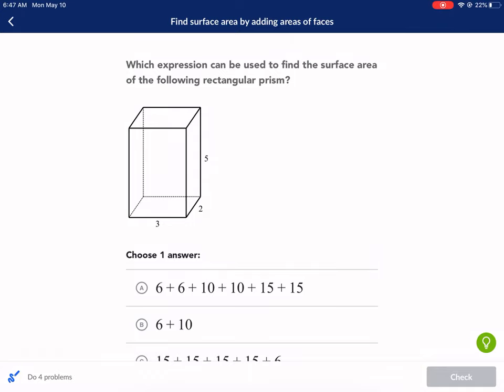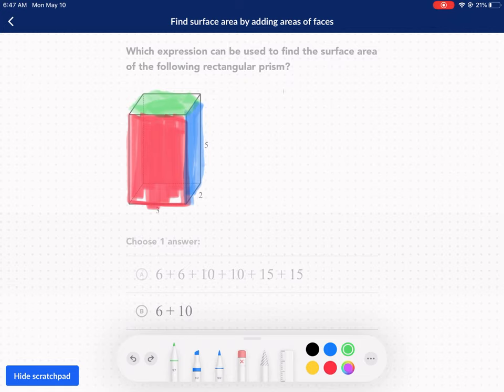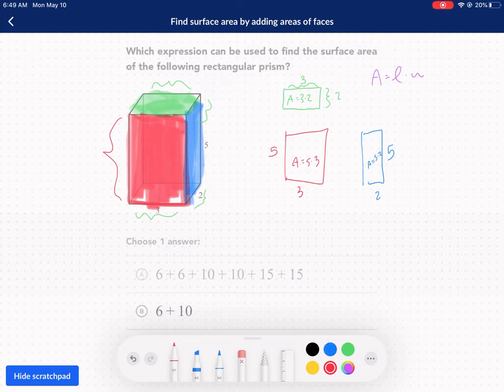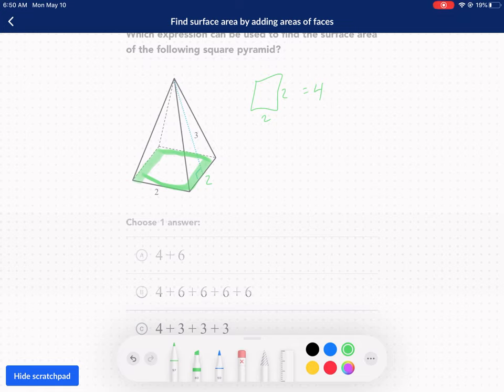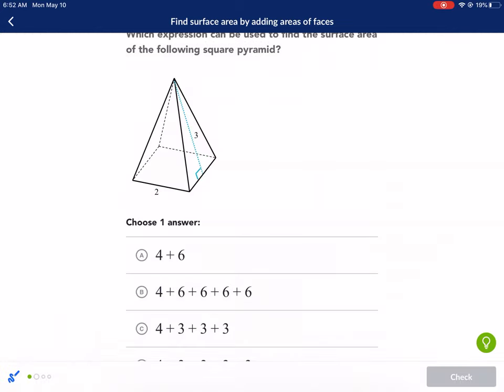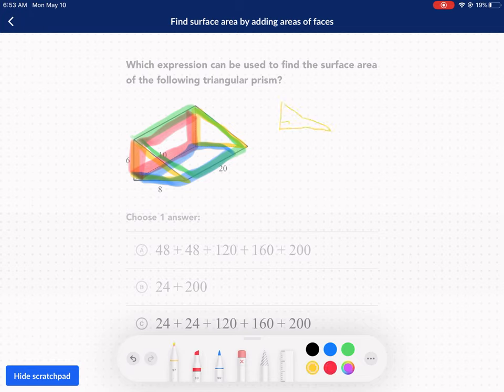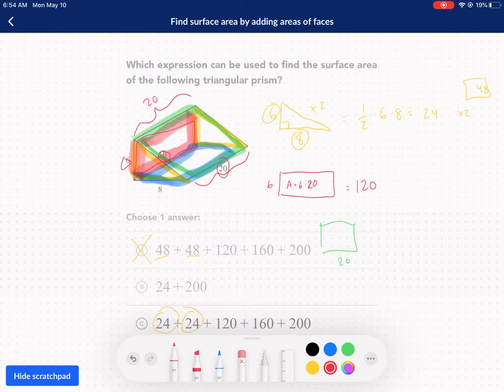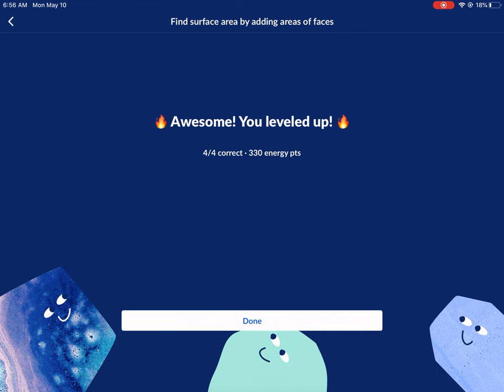Khan Academy Tutorial: expressions to find surface area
Surface area of cubes, prisms, triangular prisms, and pyramids, area of triangles, rectangles, and squares